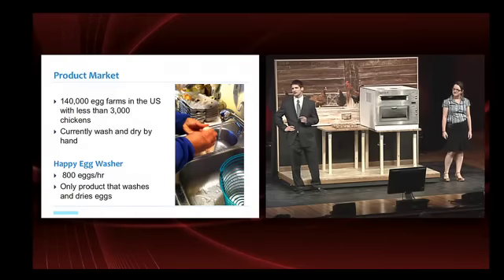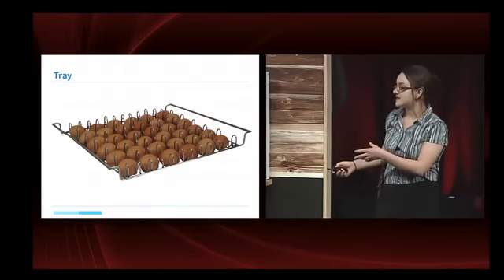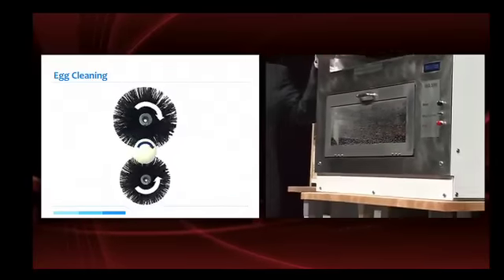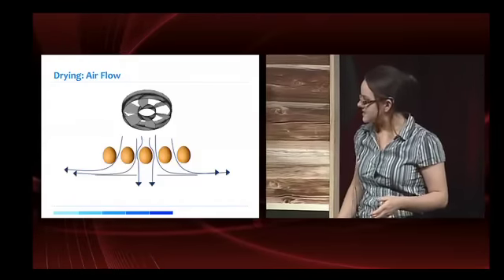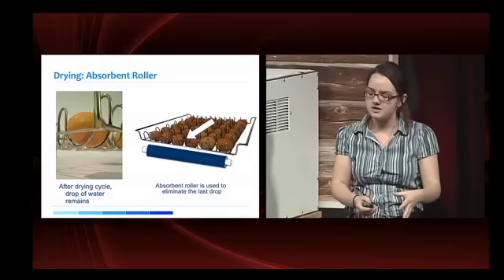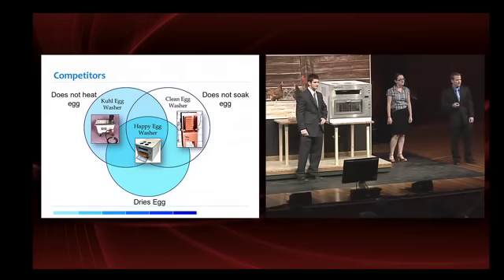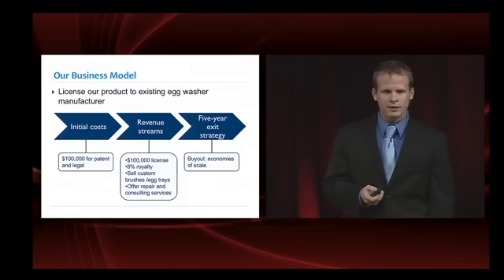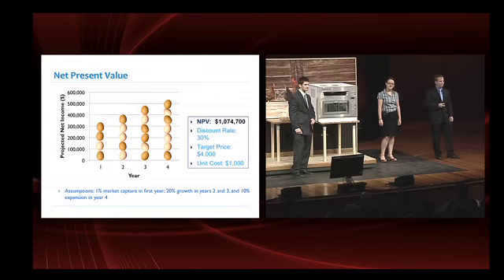MIT Engineering Class of 2011 - The Happy Egg Washer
A proud dad notes: my daughter Grace Kane is the speaker in the middle